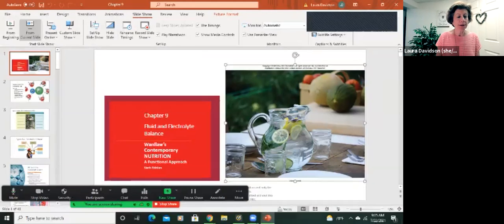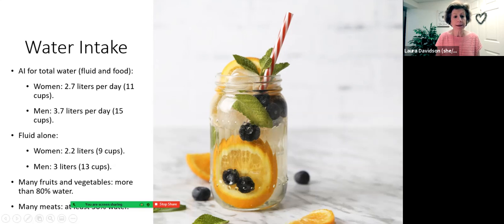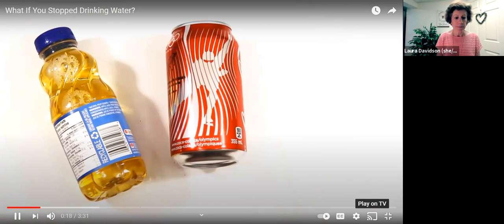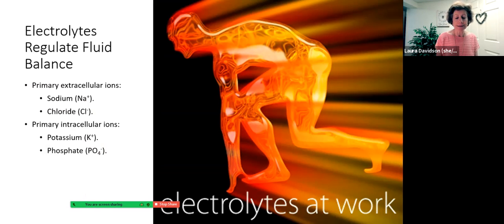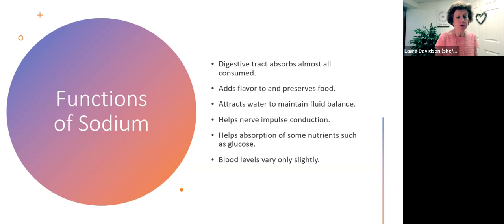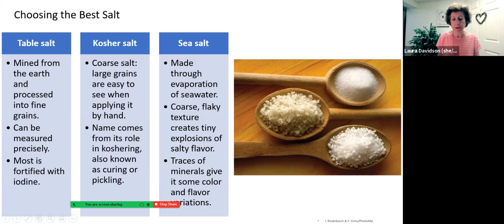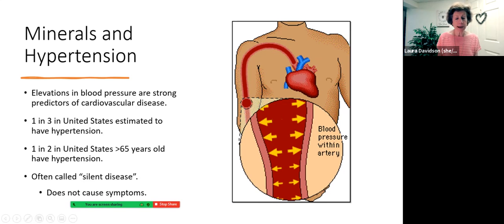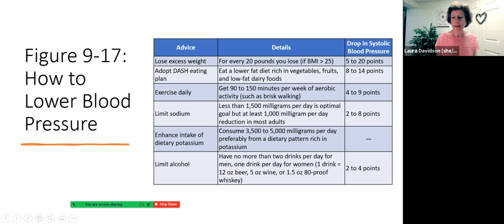NUTR 111 Chapter 9